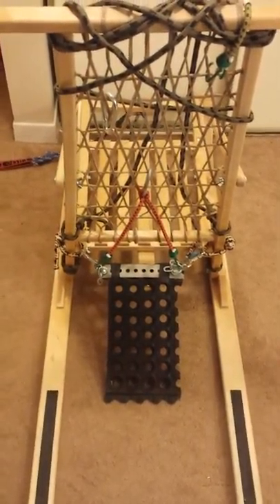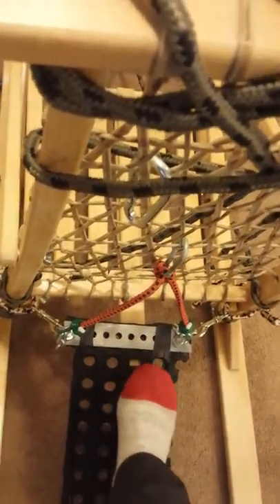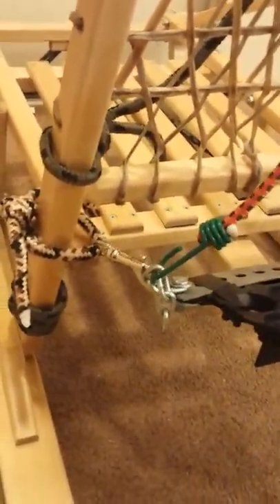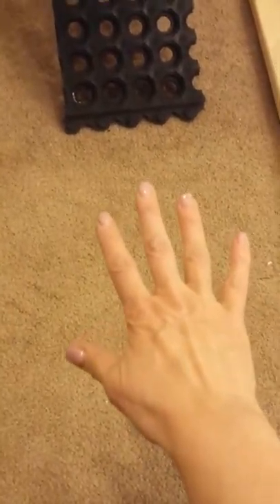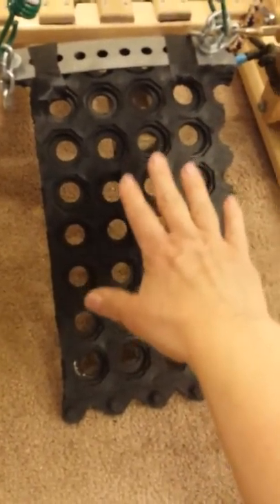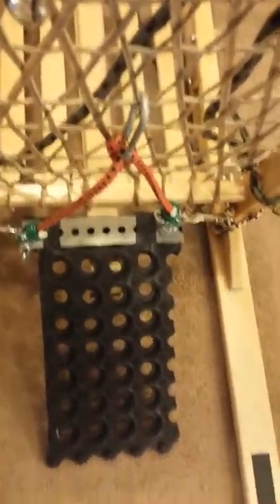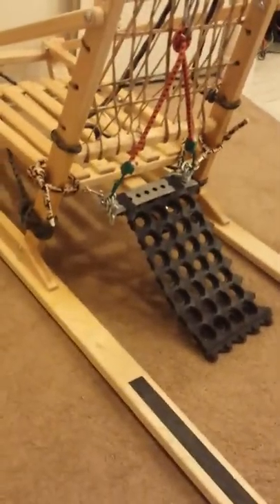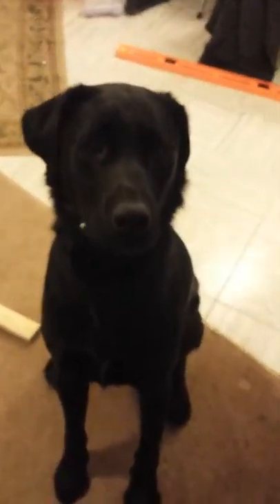Kicksled Drag matt setup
How I setup my drag matt on my kicksled